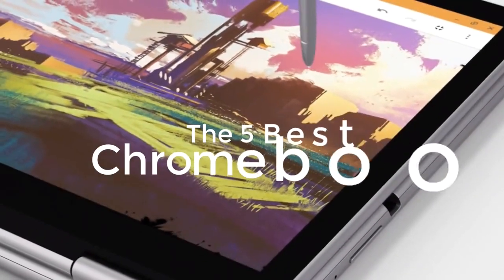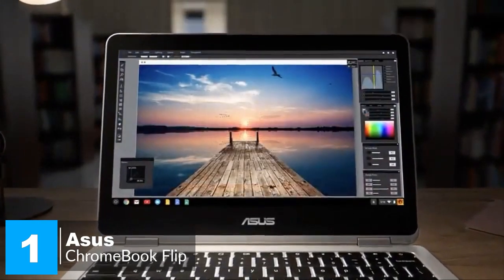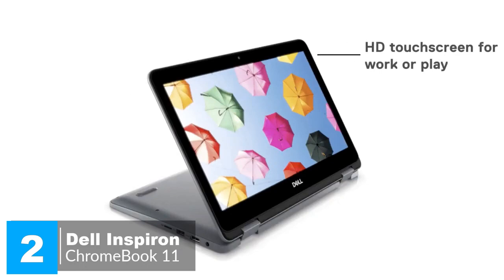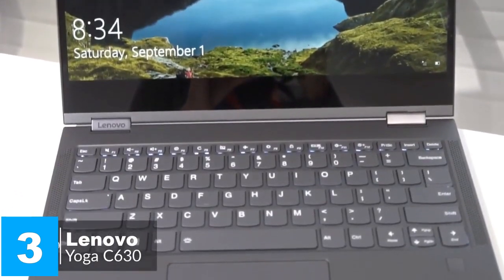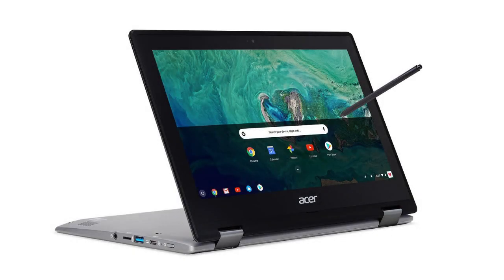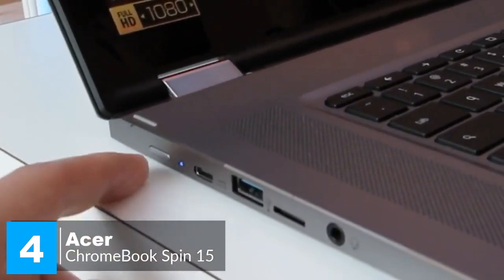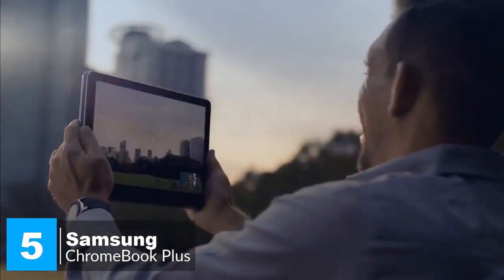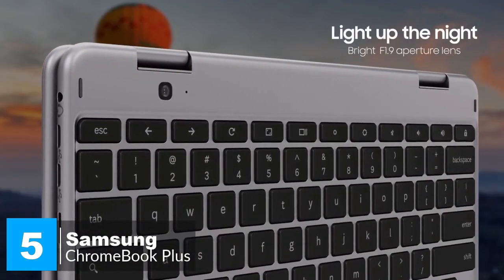5 Best Budget Chromebooks 2020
Chromebooks are small and portable for those who like to travel or those on a budget. With so many choices of Chromebooks on the market it can be hard to choose one, in this video are 5 best budget Chromebooks for 2020 based on features, price, and specs.  In this video, you can find out more about exactly which to choose.

Links to the Chromebooks mentioned in this video:

► 1. ASUS Chromebook Flip
► 2. Dell Inspiron Chromebook 11
► 3. Lenovo Yoga Chromebook C630
► 4. Acer Chromebook Spin 15
► 5. Samsung Chromebook Plus